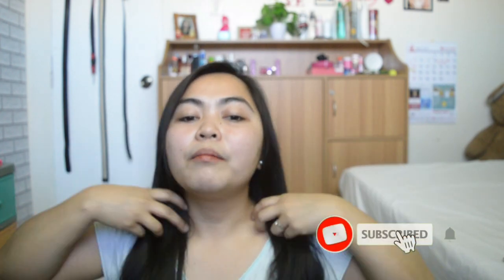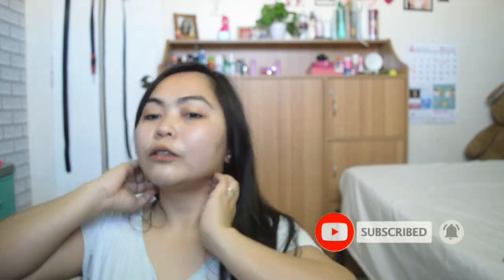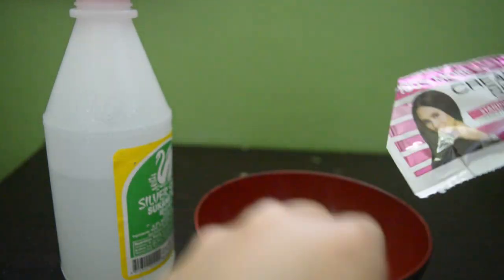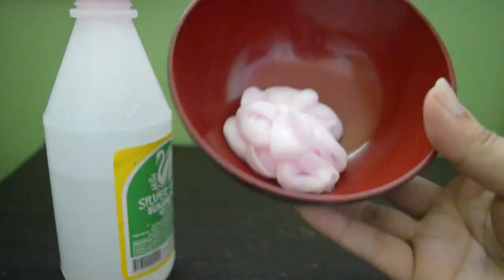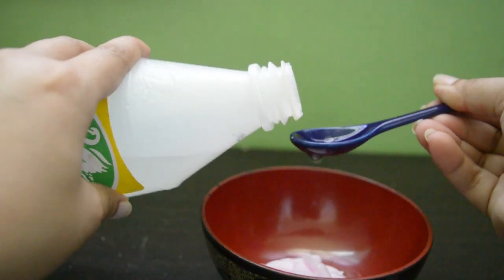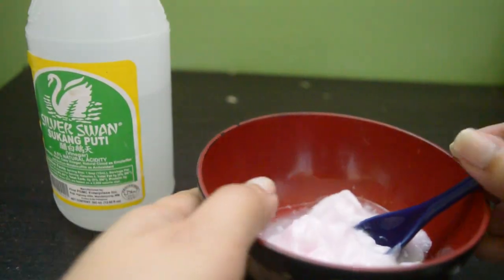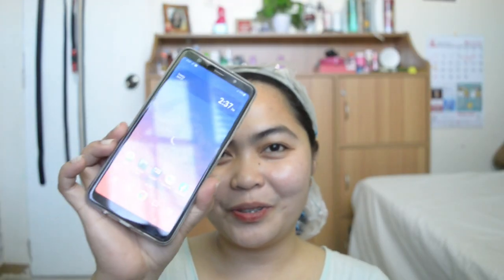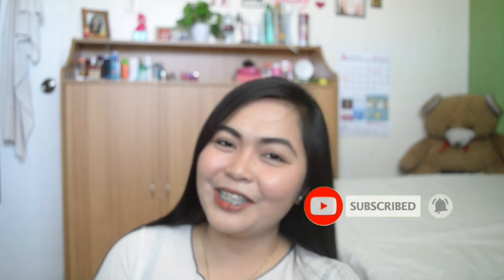DIY Hair Treatment | Effective and Affordable | Must Try!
Hi Guys!
I know medyo matagal nadin tong DIY treatment na to.
Pero this is the time na magagamit mo talaga siya since Lockdown at walang Salon. Plus the material na gagamitin is nasa kusina lang.
Must try.

Hair Treatment, hair treatment at home, hair treatment at home for damaged hair, hair treatment at home for men, hair treatment for damaged hair, diy hair treatment, 10 peso hair treatment